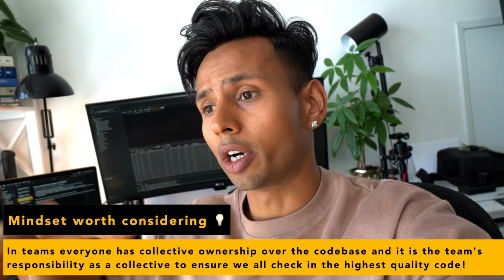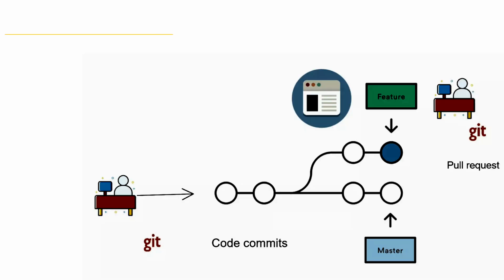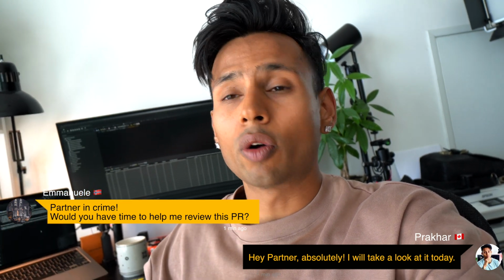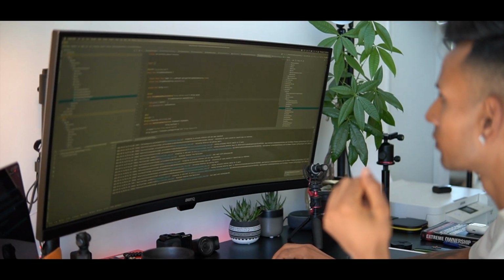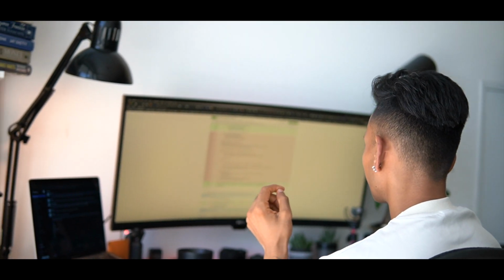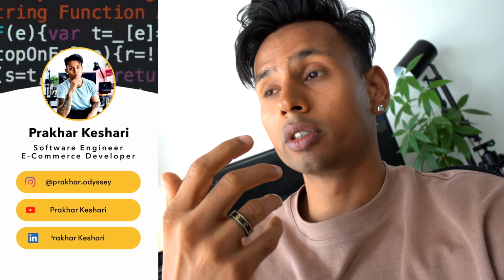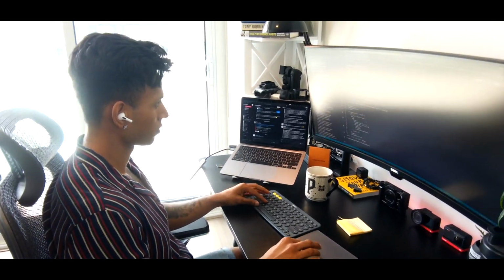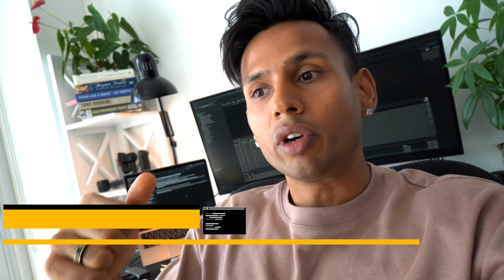Why you shouldn't Hate Code Reviews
Do Code Reviews to Become a Better Software Engineer!
Chapters:
00:00 Intro
00:30 Why you should do more Code Reviews
01:19 Things to look for when doing Code Reviews
01:45 What are Pull Requests?
02:53 Advantages of doing Code Reviews
02:60 Advantage 1: Improve Codebase Knowledge
04:01 Advantage 2: Opportunity to ask questions (Software Engineering, Coding Best Practices, etc.)
05:02 Advantage 3: Opportunity to communicate more with team members
05:17 What is Asynchronous Work
06:30 Advantage 4: Chance to voice your opinions, recommend and suggest changes to improve code quality
09:45 Outro

In this video, I wanted to talk to you guys about why Code Reviews are such an important aspect of the Agile Software Development Lifecycle at big tech. companies and even at Software Startups.
As a Software Developer, you are expected to do Code Reviews for your peers and colleagues to help make sure that you and your team as a collective are merging the highest quality code into the production codebase.

But oftentimes, Code Reviews get tagged as boring or non-essential work, but that is hardly the case as there are so many advantages of doing Code Reviews. This is why in this video I wanted to share my code review process and code review tips and tricks on how to review code while following the code review best practices to help your peers write clean code. This can help teams write clean code making sure code is sustainable. Code reviews also help minimize bugs in the code.

Code Reviews can easily be done on GitHub by creating a Pull Request and requesting code reviews from your peers.

So let's do more code reviews and create more value as Software Engineers and Software Developers!

New here?

I am Prakhar, a Fullstack Remote Software Engineer, Digital Creative and Entrepreneur from Toronto. I had a life-changing experience after my spine surgery in 2011 which almost put me in a wheelchair. After overcoming my challenges and having a transformational experience I have been on the quest for Personal Development, Growth and Self-Actualization. On my journey, I have realized it is more important to share my experiences, mistakes and lessons with others so we can all grow along together as there is no fun in climbing to the top of the mountain all alone when there is no one else to share those victories with you.

For that purpose on my channel, I share Health & Fitness, Career & Personal Development, Software Engineering and Mindset tips and strategies so we can all learn from each other and become the best version of ourselves!